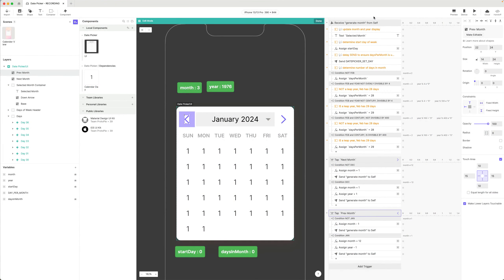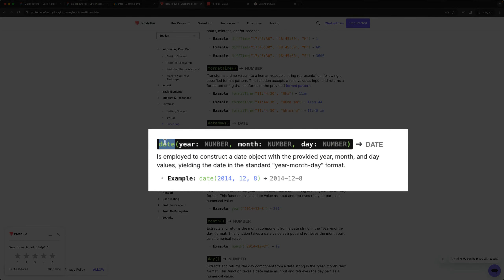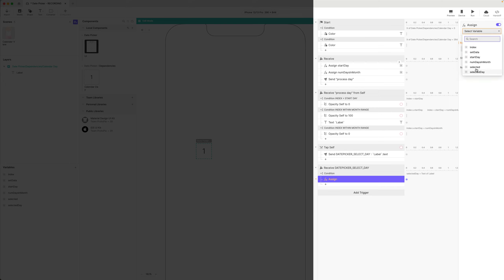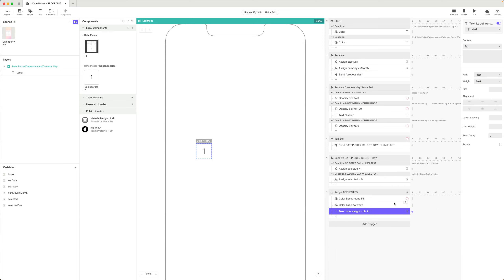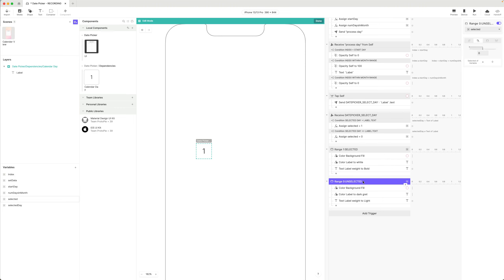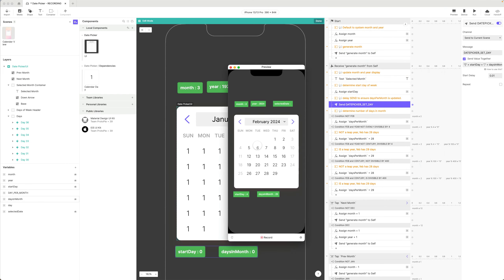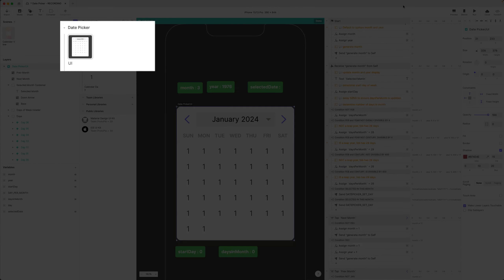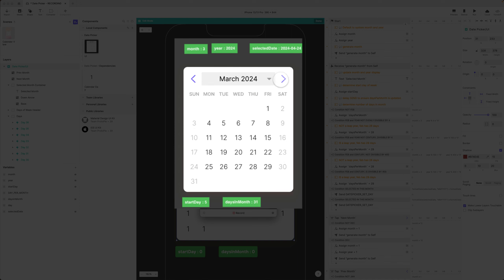Rapid Prototyping Kit | #5 Date Picker ProtoPie Tutorial - Making Dates Selectable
Our new and extensive "Rapid Prototyping" tutorials will help you become an interaction design artisan. In this first series, we'll teach you how to create a reusable date picker component in ProtoPie.

This part will cover how to make individual days selectable in our calendar UI. You'll also learn how to:
- Send and receive information back to the main component,
- Handle selected day states based on user interaction,
- Ensure proper visual feedback,
- Manage selected day states across different months and years seamlessly

🥧 .pie will be shared in later videos